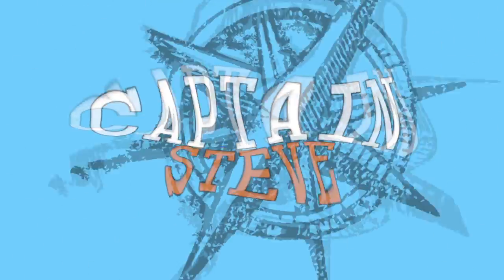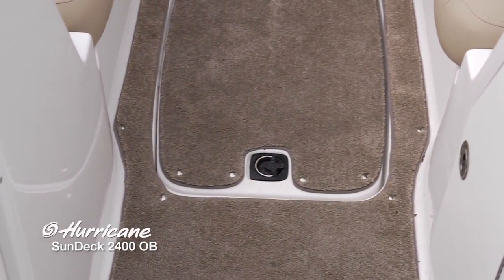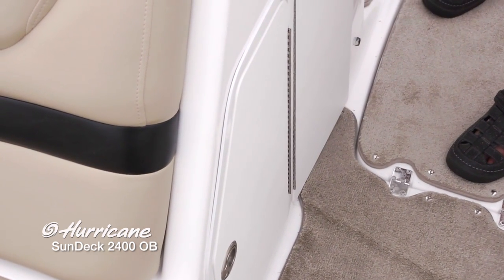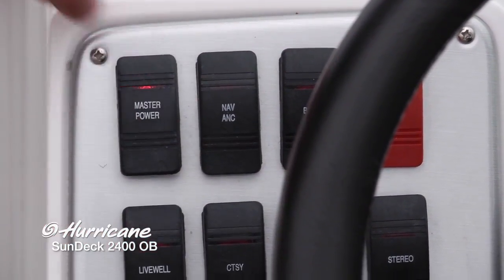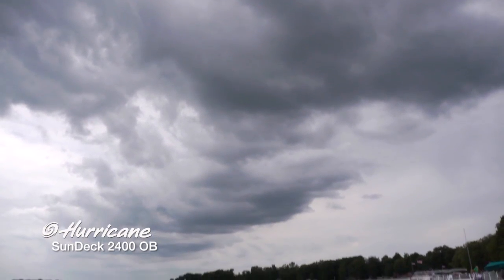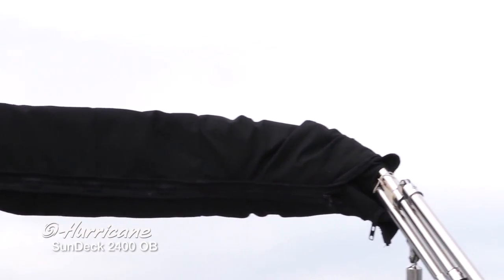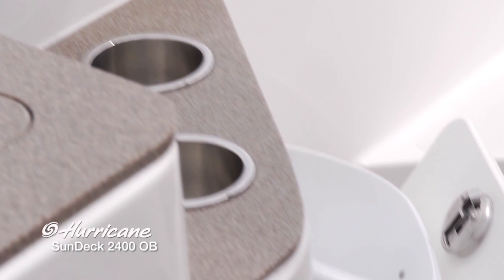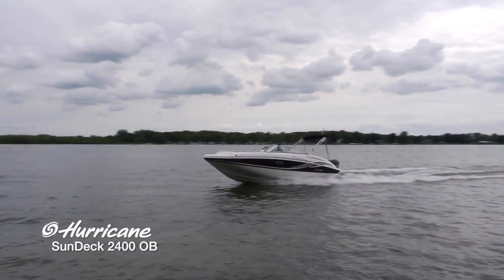Hurricane SunDeck 2400 OB Product Walk-Through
You can comfortably bring the entire crew for a day on the water with the awesome Hurricane SunDeck 2400 OB.